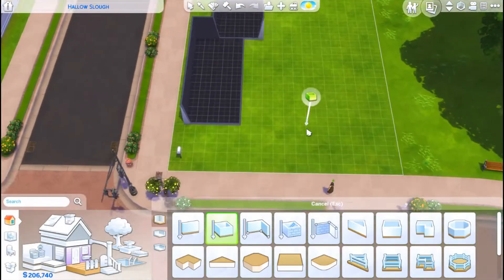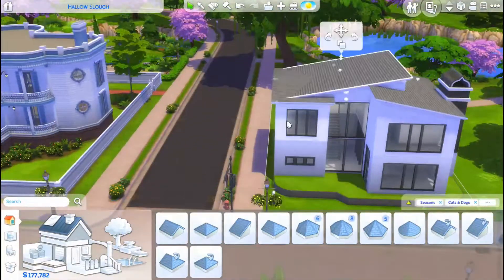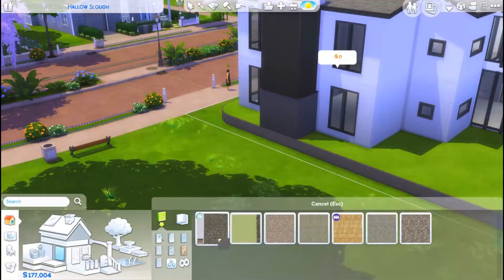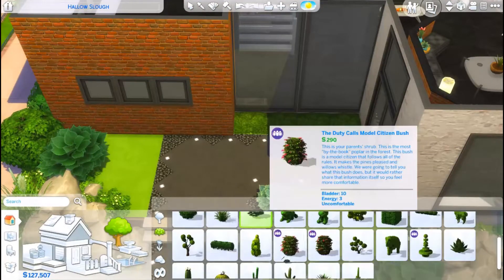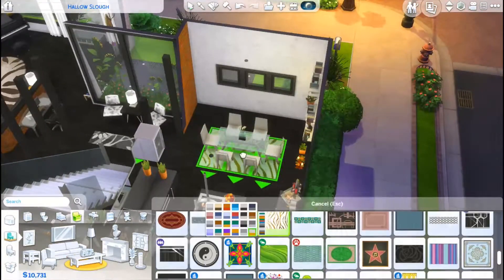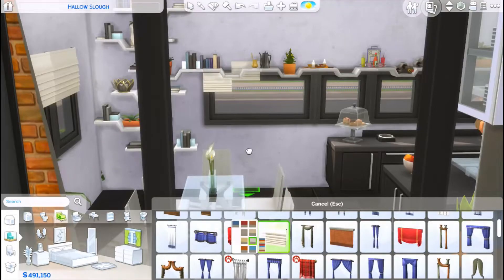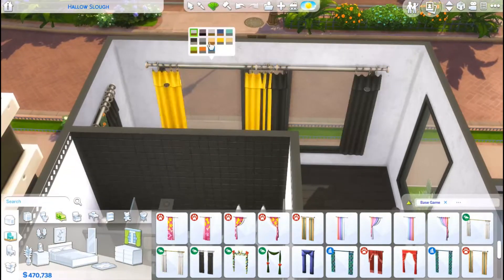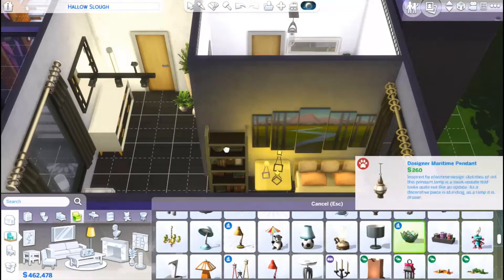🌻 SUNFLOWER LANE || The Sims 4 Speed Build (No CC)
Today we're building a Base Game + 5 Expansion Pack Only family home in Willow Creek!

🙟 Lot Info 🙜
~ Cost: $267,173 Simoleons
~ 3 Bedroom, 3 Bathroom
~ 30x20 lot in Willow Creek

→ Sims 4 Gallery ID: ChrissieYT or search # ChrissieYork to find my builds and Sims!